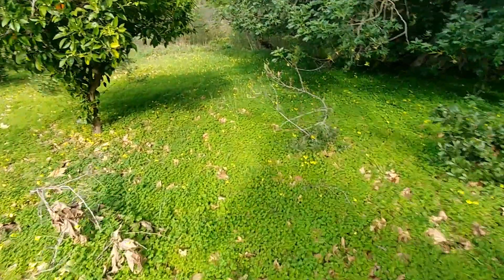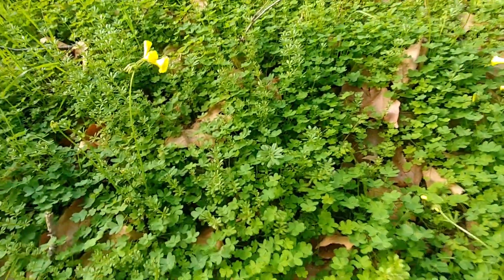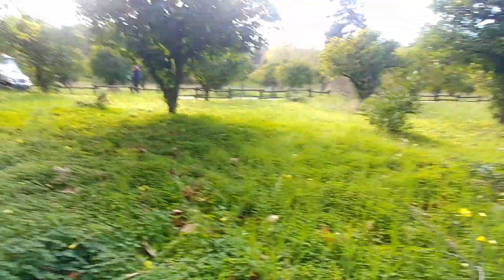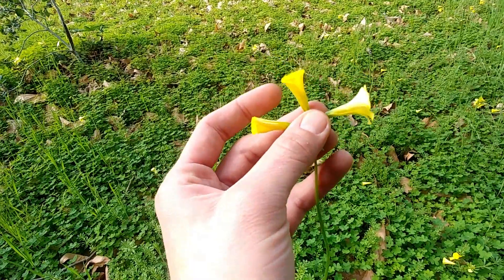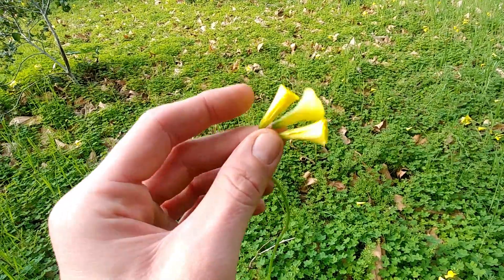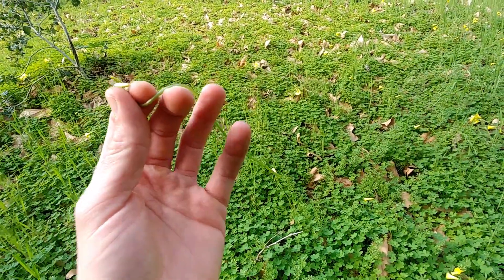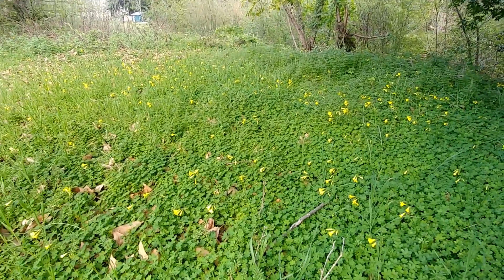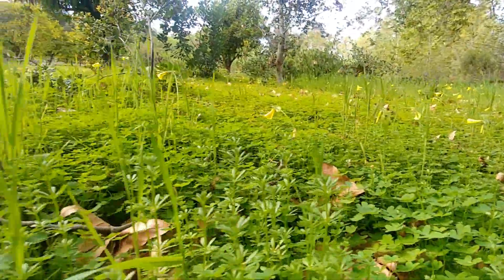Sourgrass (Oxalis pes-caprae) Properties + Warnings + ID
We explore Oxalis pes-caprae, the invasive Wood Sorrel from South Africa.